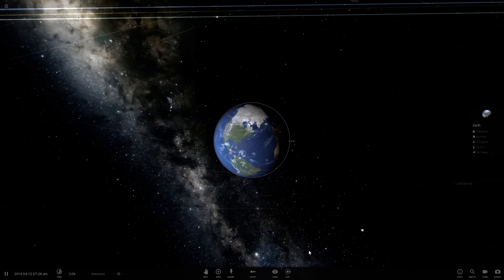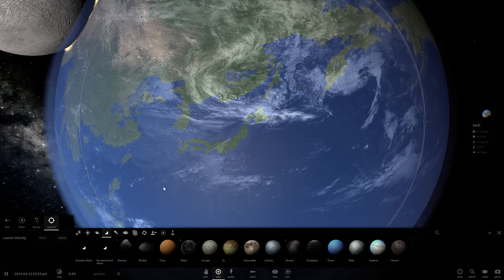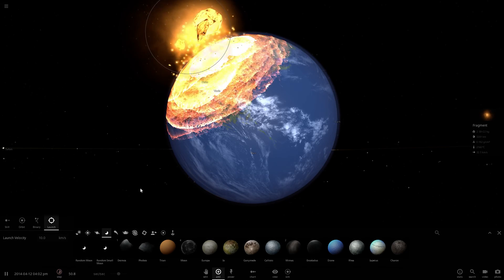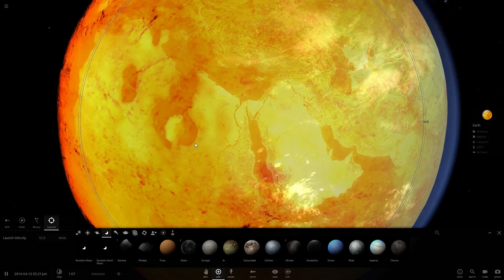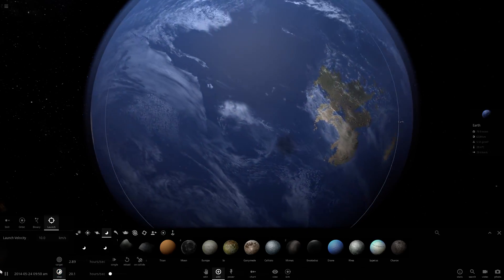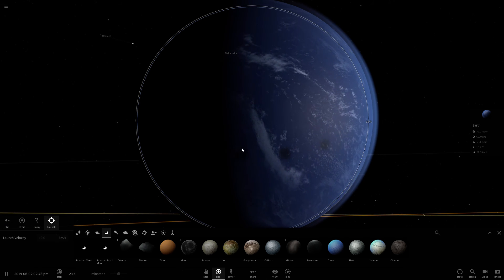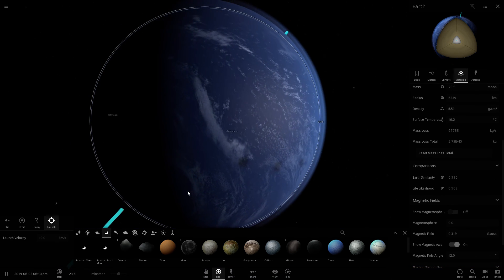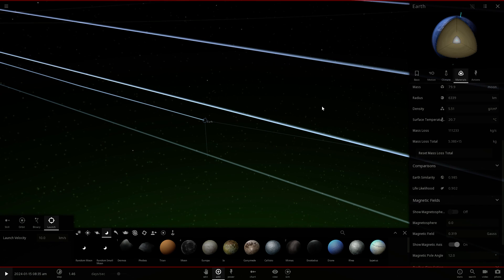WHAT IF EUROPA COLLIDED WITH THE EARTH?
Jupiter's moon Eruopa could collide with earth causing an worldwide extinction event in the next 500 years, this is a simulation to show what could happen and it's devastating